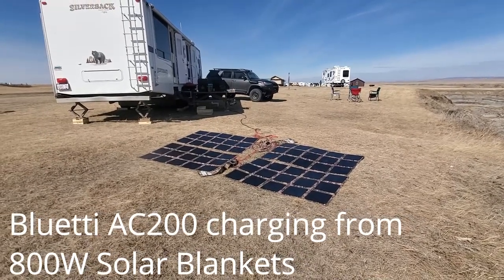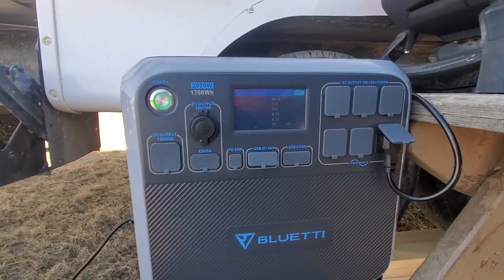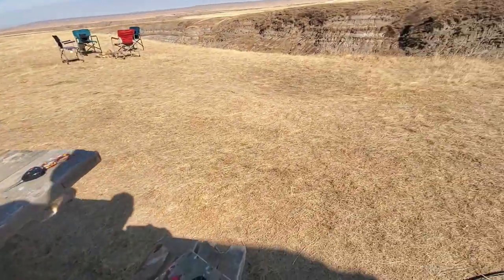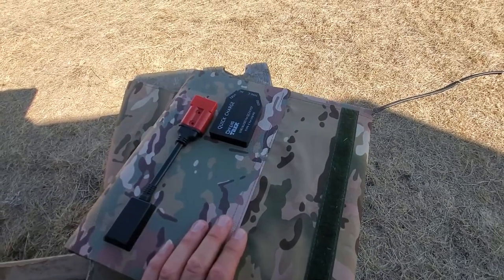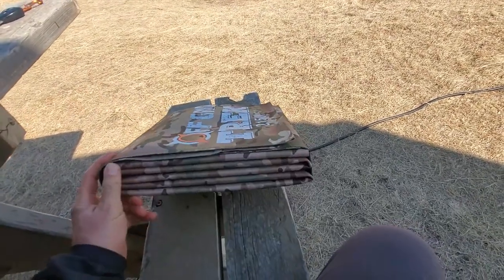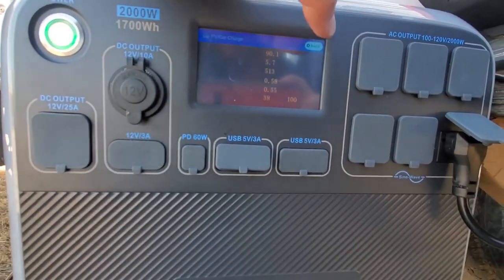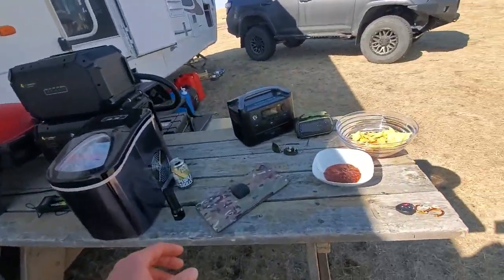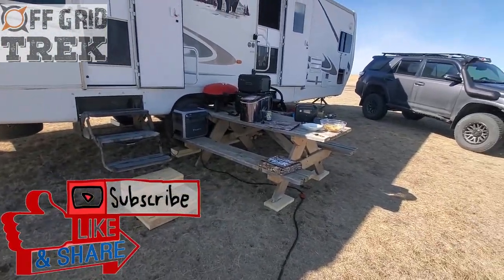Bluetti AC200 Charging from 800W Solar Blanket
Bluetti AC200 charging from four of our 200W Solar Blankets in series laying flat on the ground.

We have stock available and ready to ship:
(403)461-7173